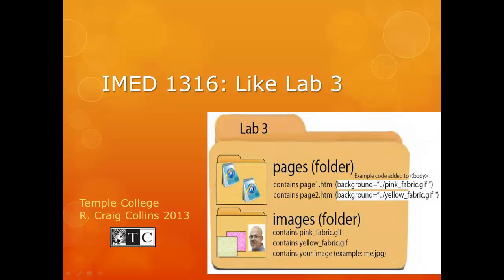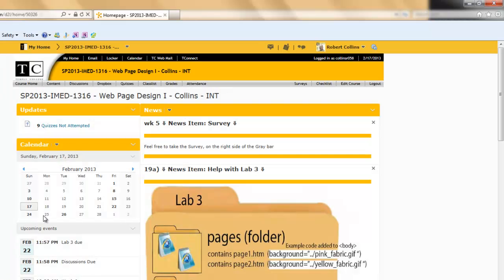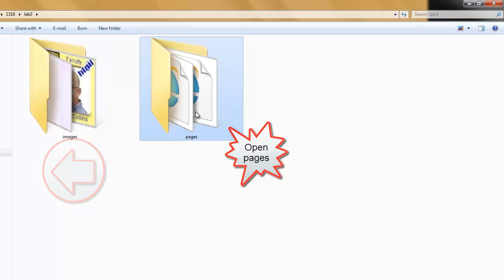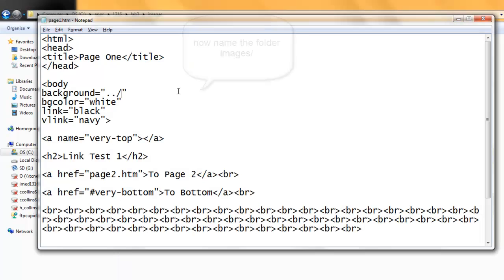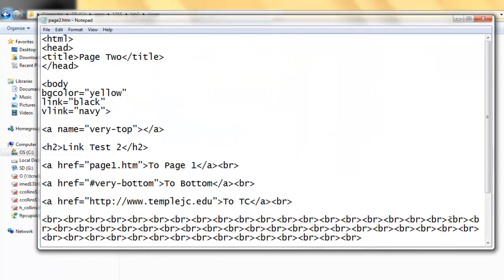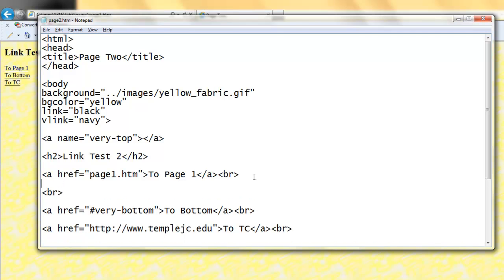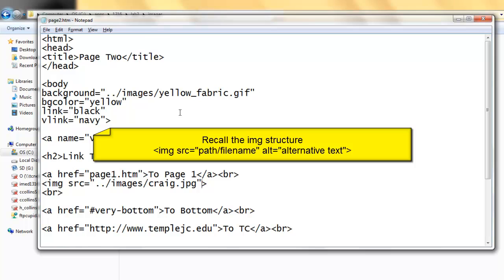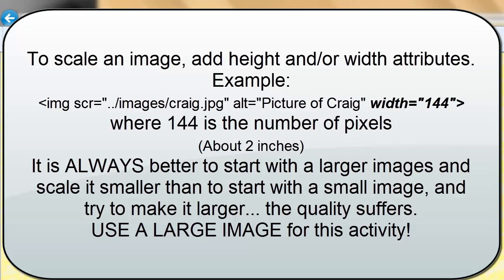IMED 1316 Like Lab 3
Organizing web pages into folders, and adding background images using paths